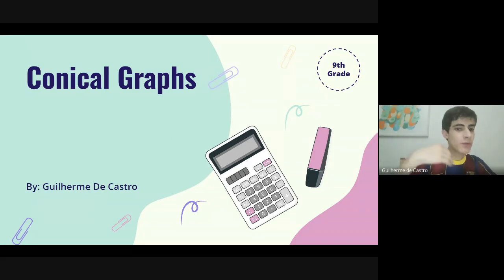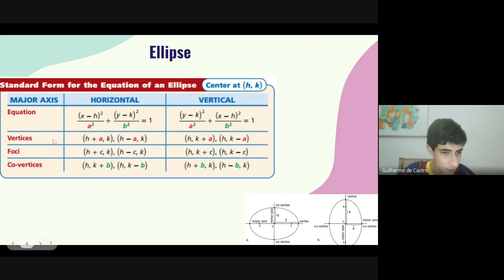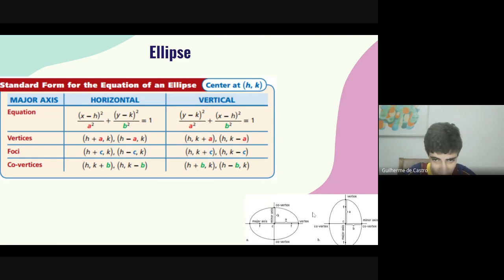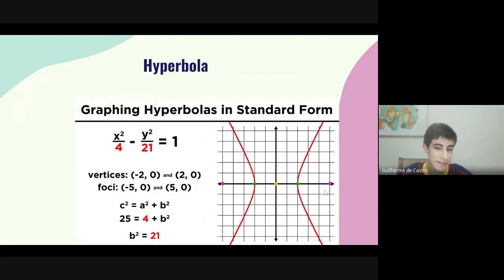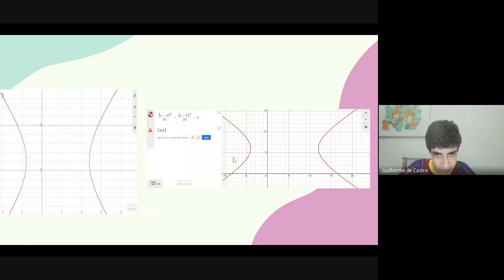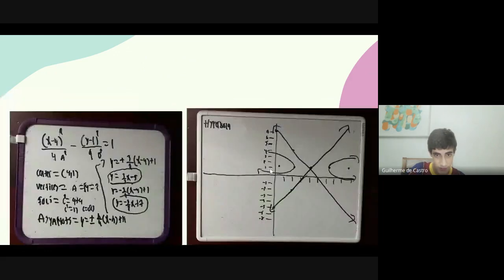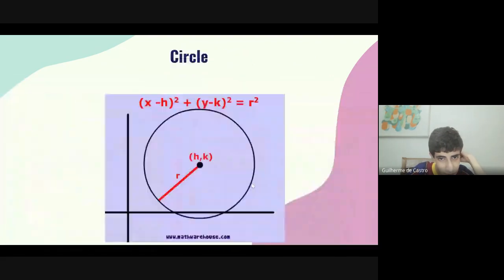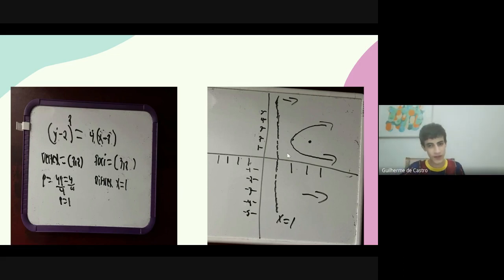Conical graphs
Mastering every conical graph to be a boss 🤠